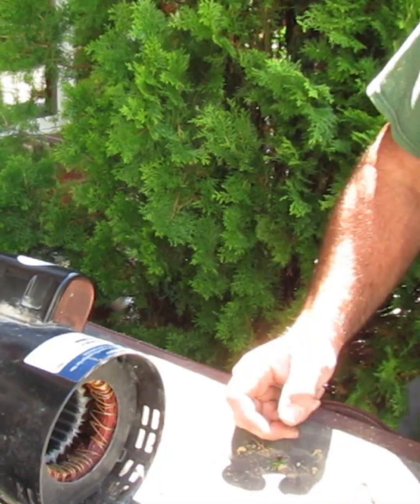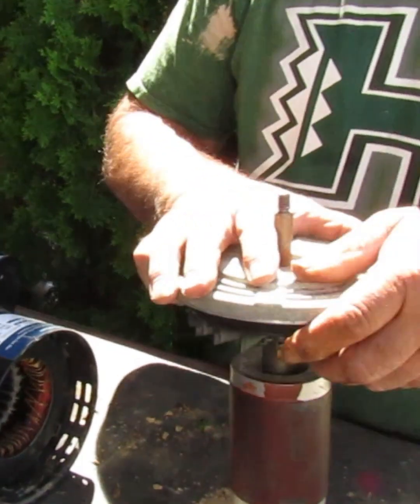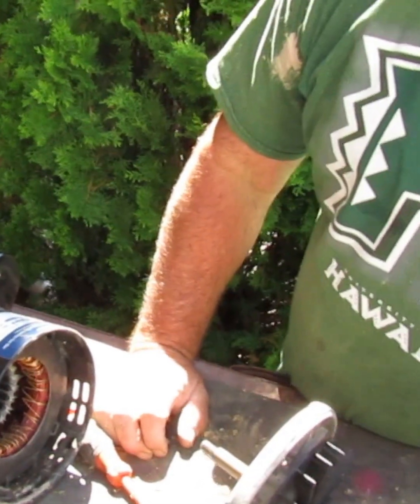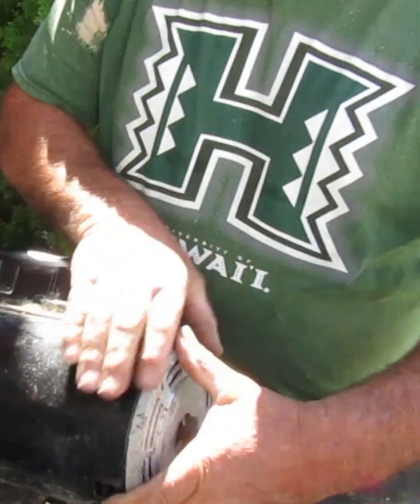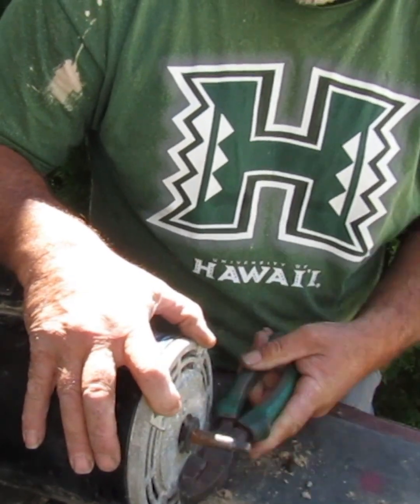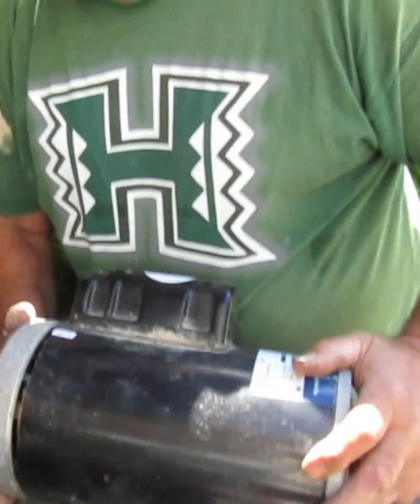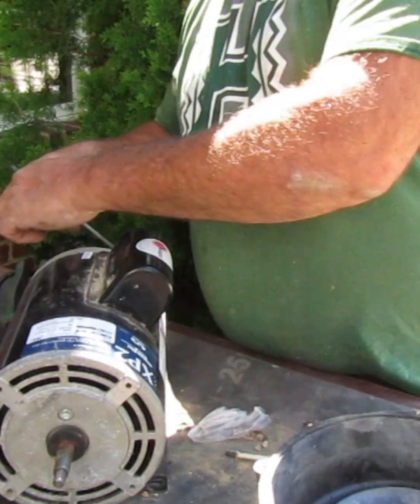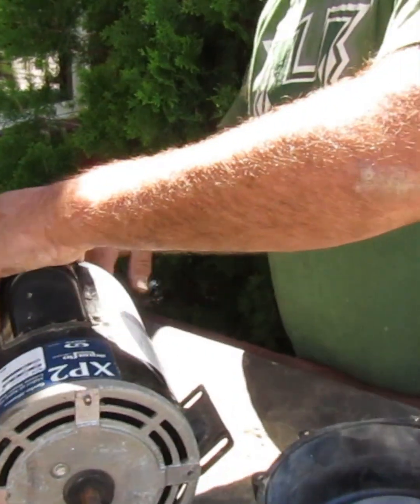Motor Rebuild Part 3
Replacing bearings in a 56 frame motor